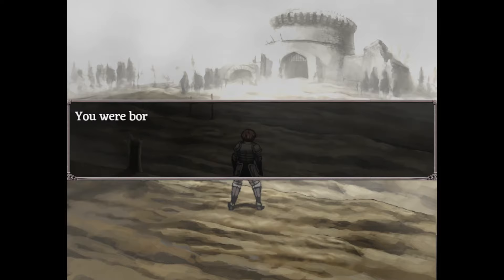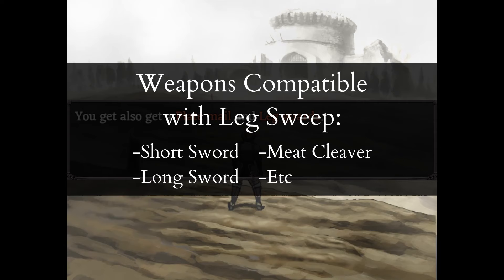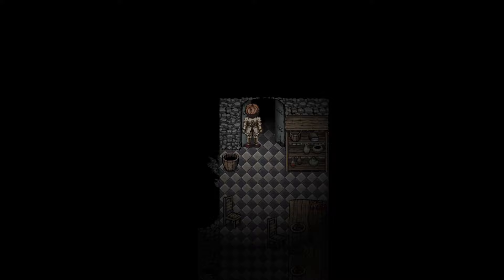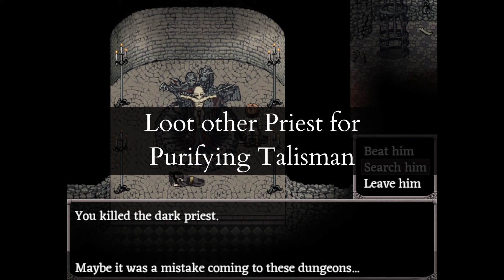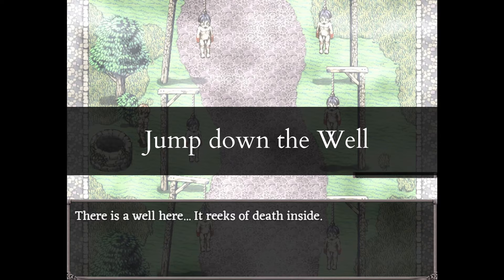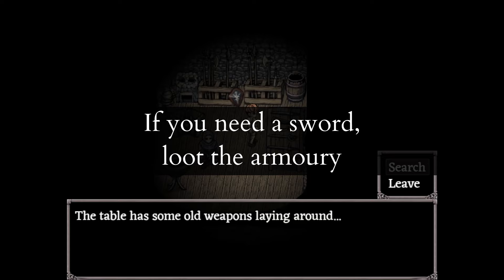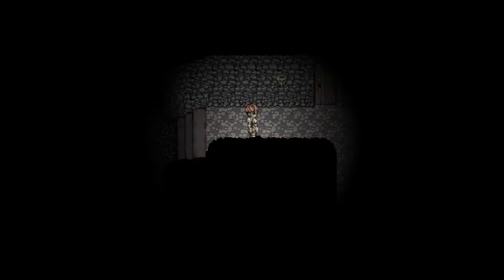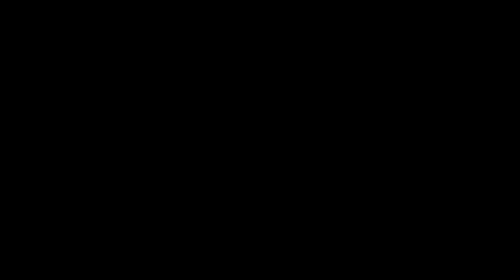How to get overpowered early as the knight D'Arce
Alternate title: How to win against D'arce's character creation.